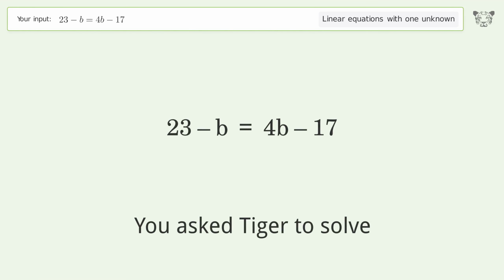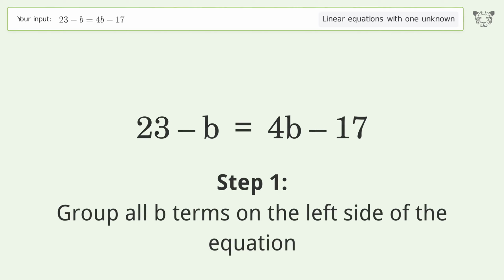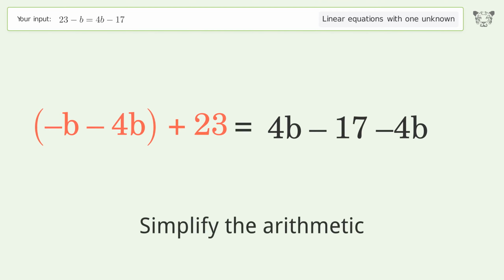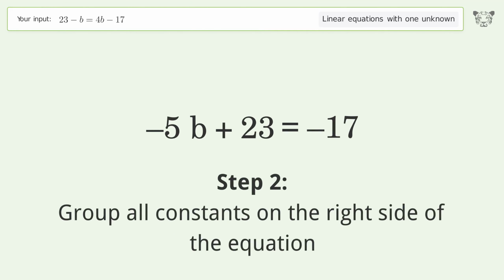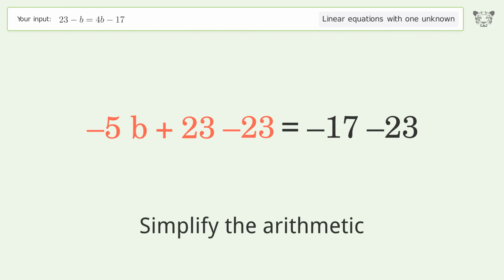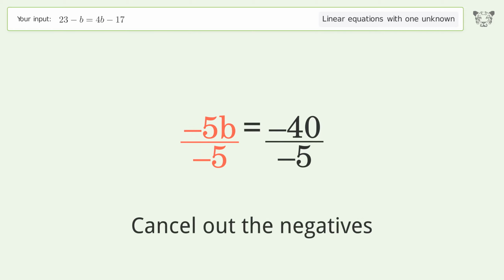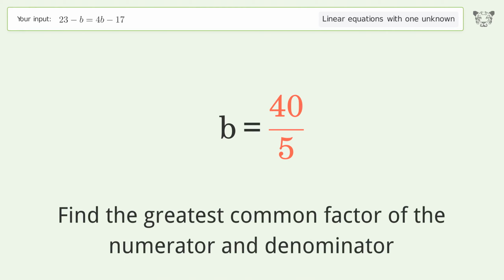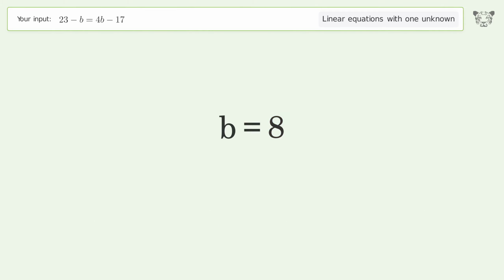Solve 23-b=4b-17: Linear Equation Video Solution | Tiger Algebra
Struggling with 23-b=4b-17? Watch our step-by-step video on Tiger Algebra to master this linear equation effortlessly.